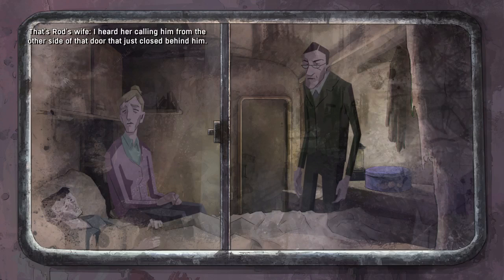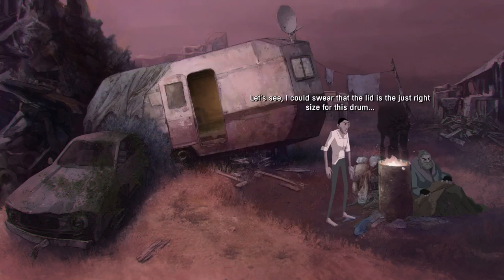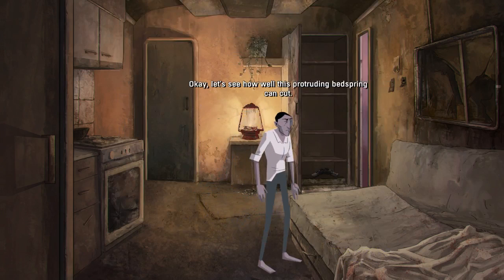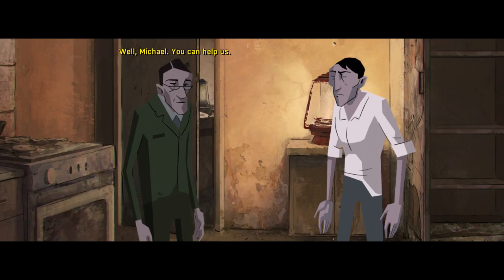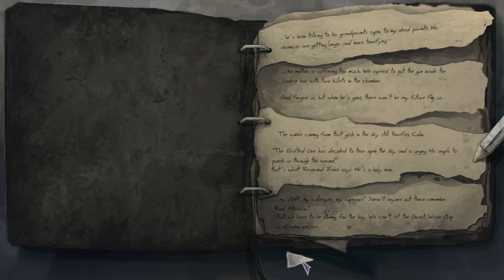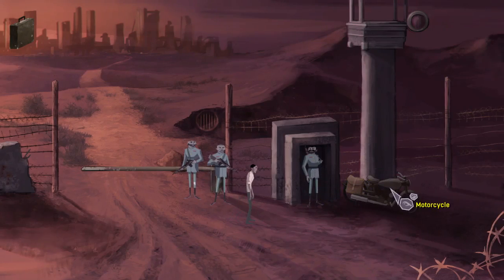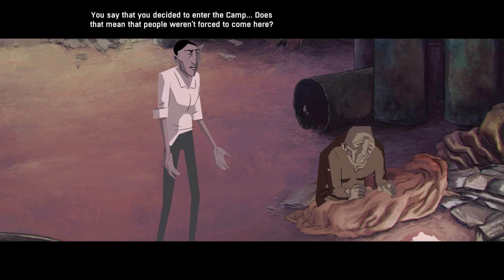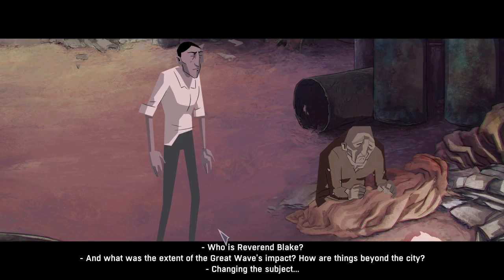Let's Play Dead Synchronicity: Tomorrow Comes Today Part 2 - Just Waiting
Game Description:

Dead Synchronicity stands as a modern adventure classic, telling a dark, sad and brutal tale that will leave you wanting more, but equally satisfied.
80% - Adventure Gamers

Darkness.

And then there was light… but not enough for Michael to find out who he is and what happened to the world out there. The “Great Wave”, the “dissolved”... are just hollow words in his looted mind.

"Dead Synchronicity: Tomorrow Comes Today" is the first part of the "Dead Synchronicity" series:

Help Michael face a dying reality, a universe that’s fading away. Face a merciless world that gets sick and vanishes. Face no past, no present, no future. Face the impending moment of “dead synchronicity”.

And you’d better hurry. Because, otherwise... what will you do when Time dissolves itself?

A terrible pandemic is turning all of humanity into “the dissolved” - the sick whose deliria provide them with supernatural cognitive powers... but also steer them towards a gruesome death.

The root of this illness seems to be “the Great Wave”, an inexplicable chain of natural disasters that destroyed all energy sources and communications and plunged the world into a chaos ruthlessly controlled by both the authorities and the army alike.

Michael, a man with no past, will have to recover his identity and decode the events that brought the world to the edge of collapse. Because, if he doesn’t hurry, he won’t be able to avoid the impending moment of “dead synchronicity”, when Time itself dissolves…

Dead Synchronicity: Tomorrow Comes Today is a point and click adventure that features a stunning dystopian plot, a distinctive, expressionist 2D art style, and an atmospheric soundtrack.

The game pays homage to classic adventures (The Secret of Monkey Island, Broken Sword, Day of the Tentacle...) but revolves around a more mature theme, along the lines of games such as I Have no Mouth and I Must Scream or Sanitarium.

KEY FEATURES

Classic adventure gameplay combined with mature theme

2D graphics featuring a unique, expressionist style

Space-time distortions, a dystopian atmosphere... and a dark, bloodstained plot

Featuring soundtrack from indie rock band Kovalski (available as DLC)

"Guybrush meets Mad Max meets 12 Monkeys"

Reviews

“Only look if you like cool art and dark, noir-y adventure games!”
Tim Schafer

“Buy it!”
8.2 – Meristation

“If you want to enjoy a deep adventure, personal, decadent, yet violent (not therefore exempt from sarcasm and black humor), this game is a sure bet.”
80 – IGN